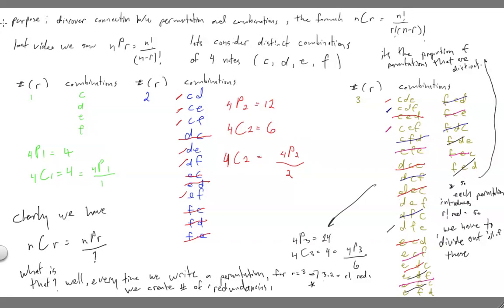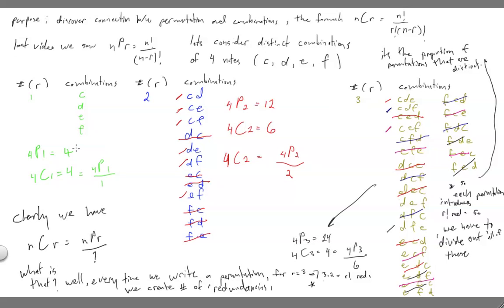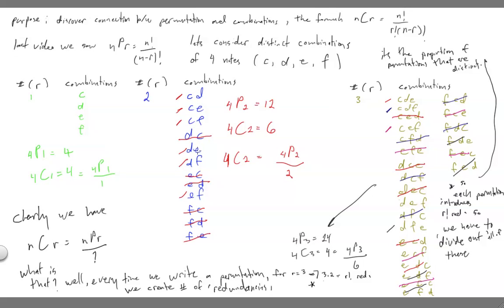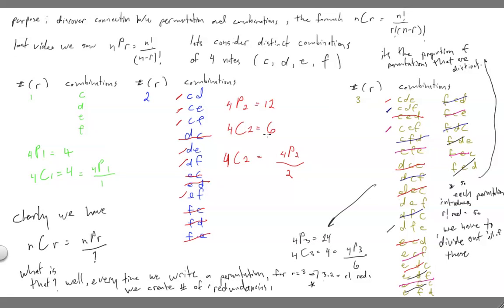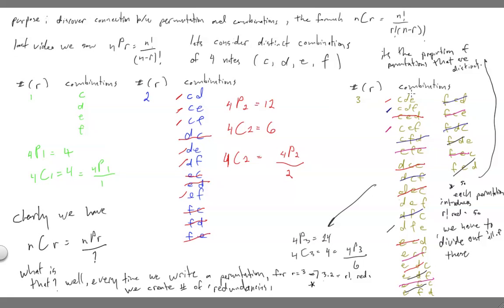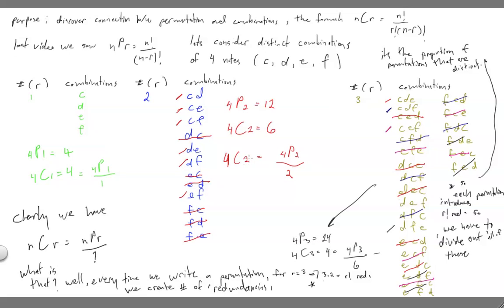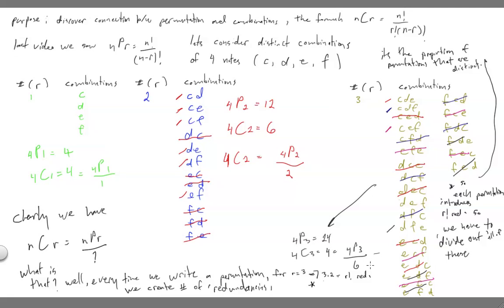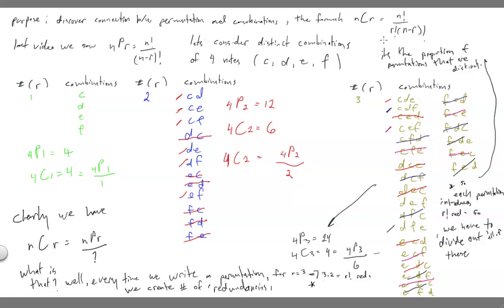Combinations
Deriving the formula for nCr, combinations of length r from n objects. Chords on a piano are used as the running example.